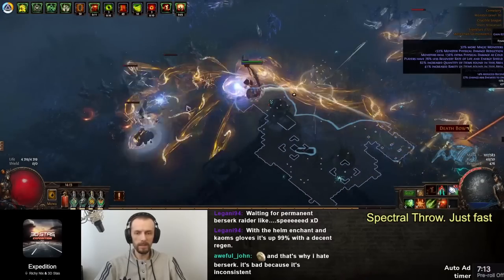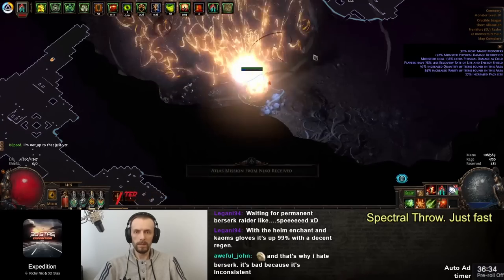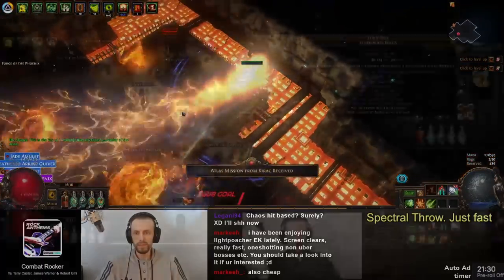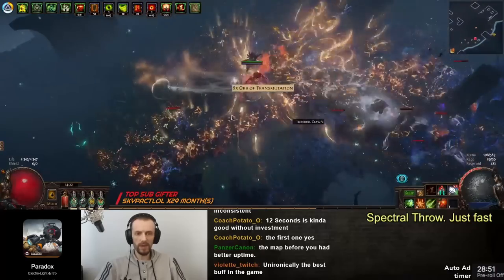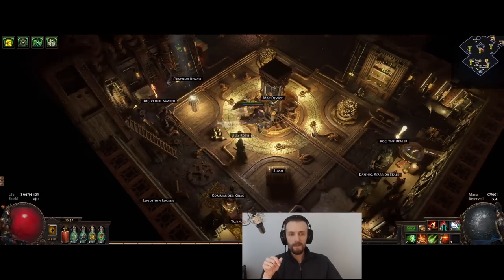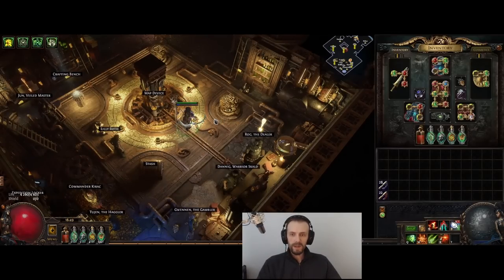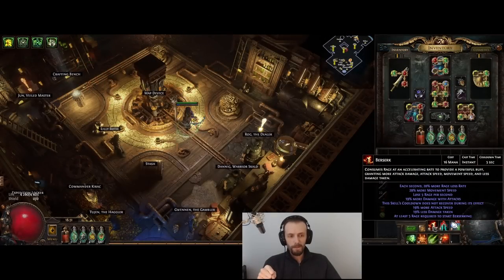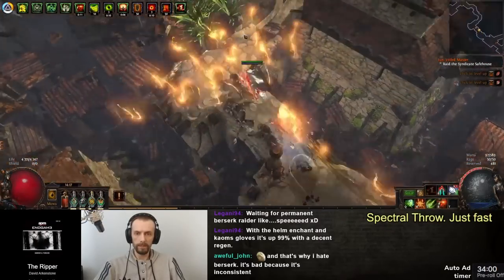I had to slow down. Fast and simple Spectral Throw Deadeye - Path of Exile (3.21 Crucible)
Pretty simple and fast mapping build using Spectral Throw. Deadeye for extra projectiles, this way don't need to swap gems for GMP. Got bored because it did not have anything "special", but i did like Mark proliferation mechanics for rage generation and more projectiles. Getting speed with Queen of the Forest, Tailwind, Rage and Berserk.

►Time codes
00:00 Intro
00:31 About build
02:43 PoB numbers
05:25 Mark proliferation
07:59 Next build

Ascendancy: Deadeye
Items: Rebuke of the Vaal. Queen of the Forest. Lethal Pride (to get str and chance for double damage)

►Support?
If you would like to support me, you can do in couple ways: